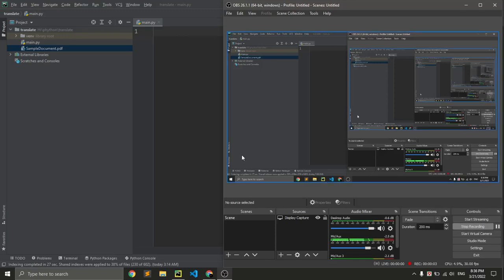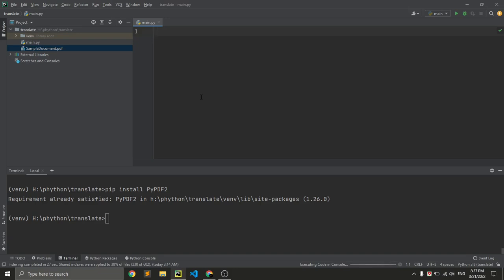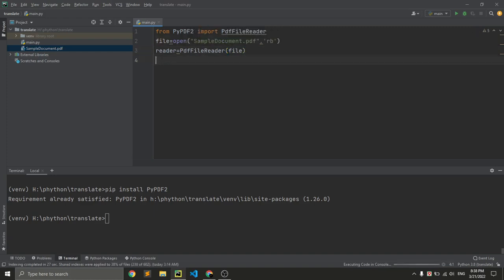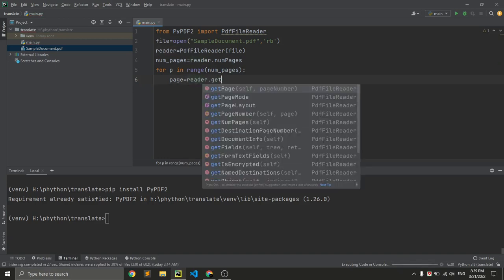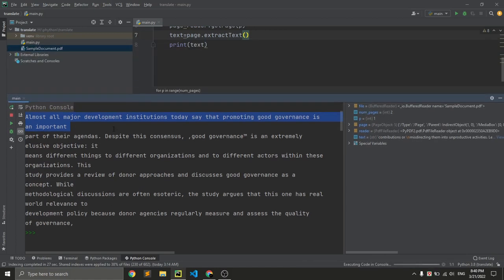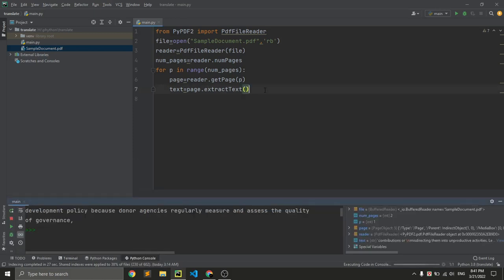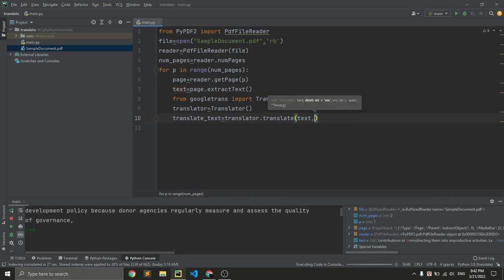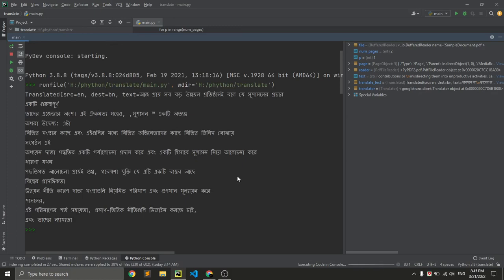How to translate text using python | pdf translator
Hellow everyone today we will learn how to translate any text or any pdf
of any language to another language using python.we use two python packages.
pypdf2 and google translate .to do this first we extract text from pdf file.
then we translate this extract text.